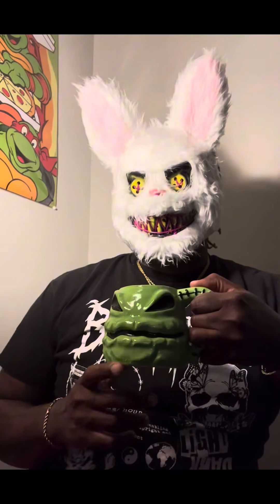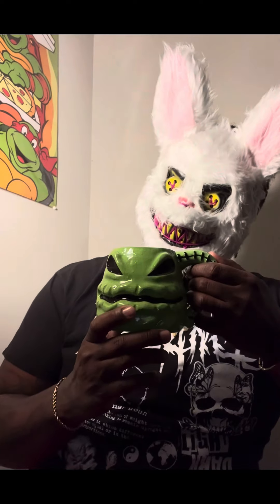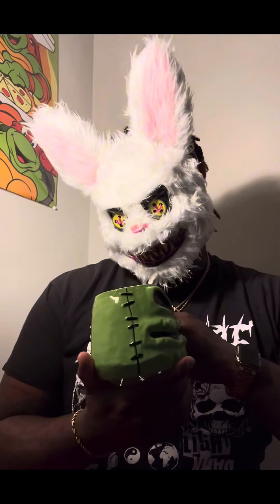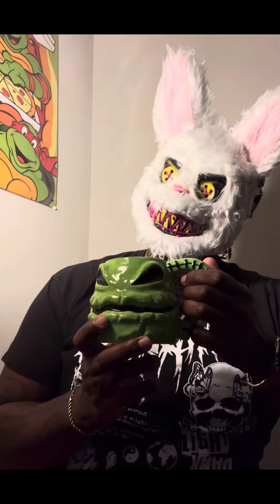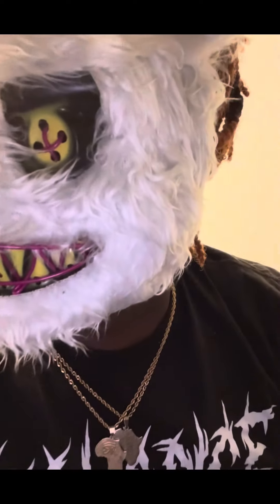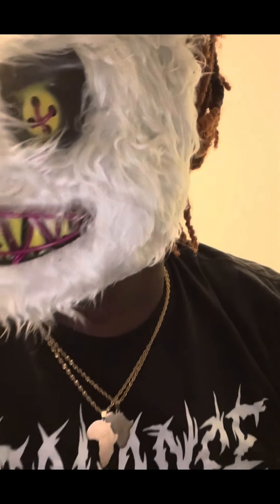What That Is⁉️ Signature Venus Flytrap Drink Review‼️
Signature Venus Flytrap Drink Review‼️